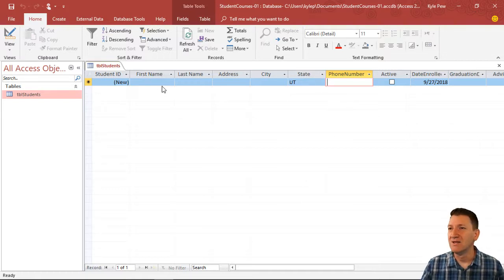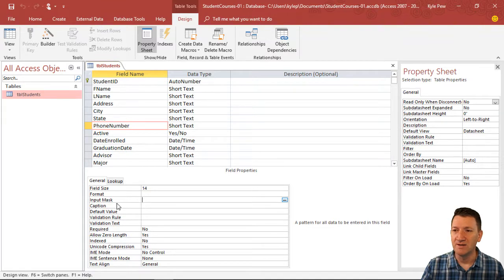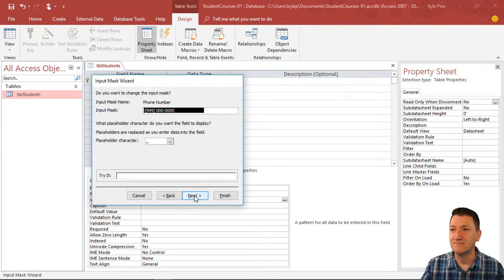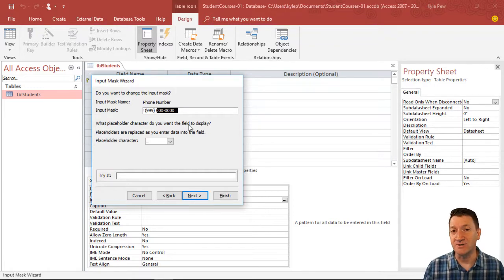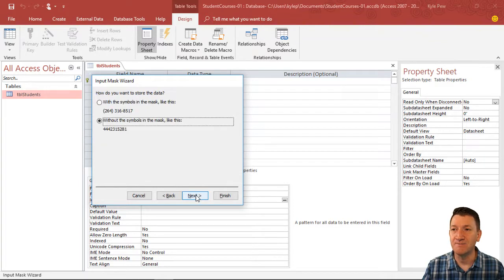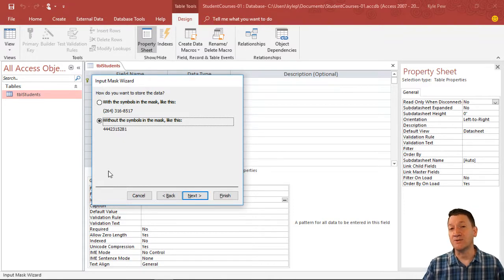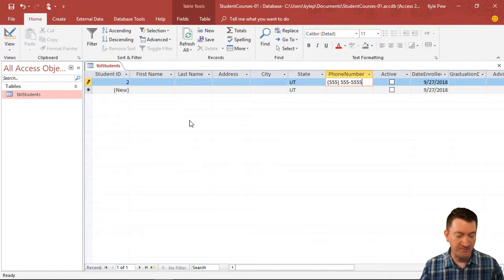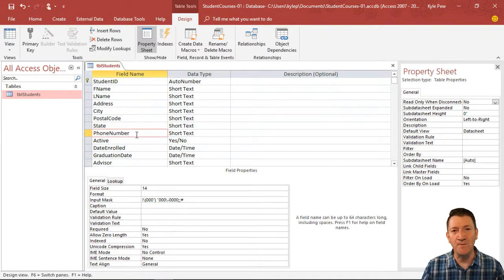Microsoft Access - Table Field Input Mask